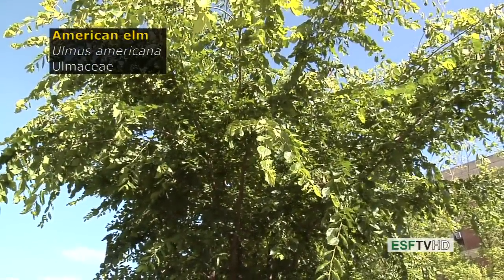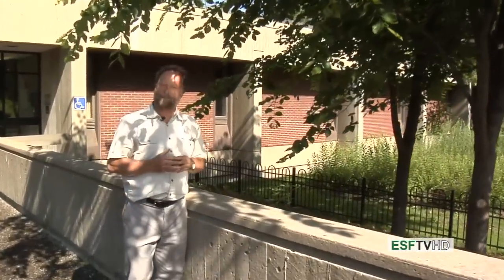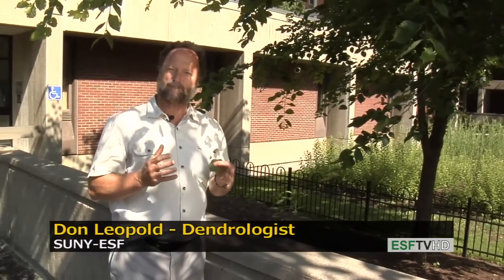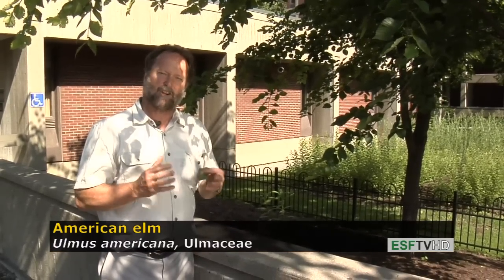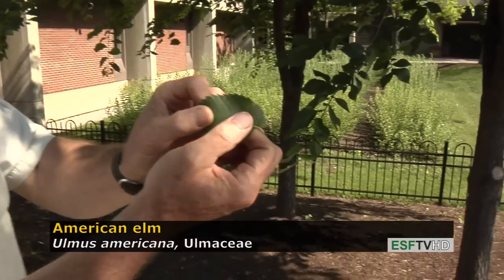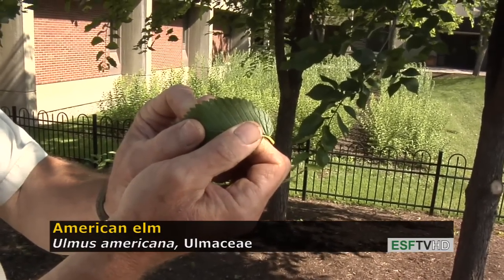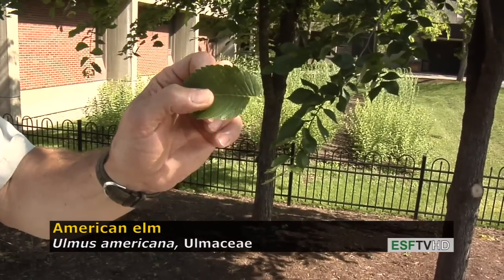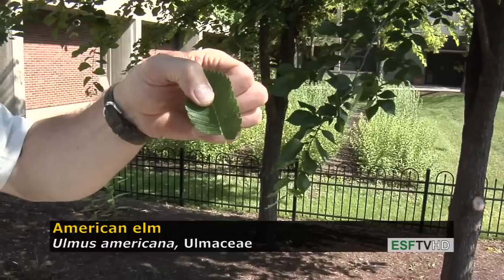Trees with Don Leopold - American elm